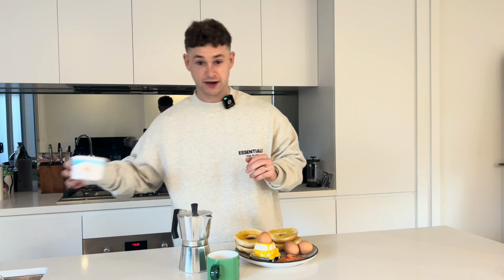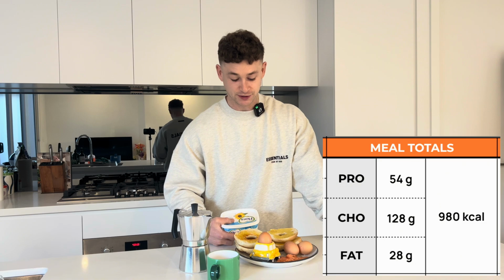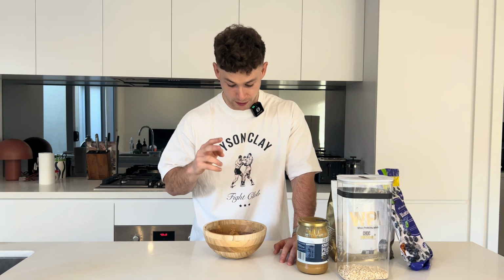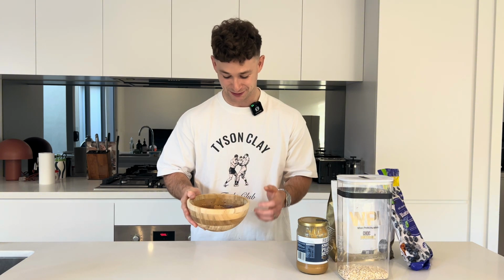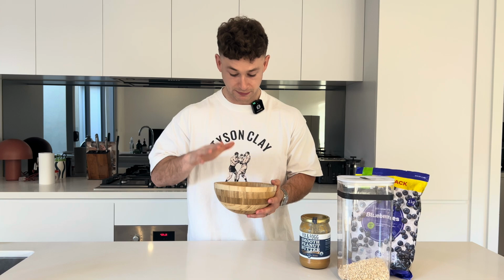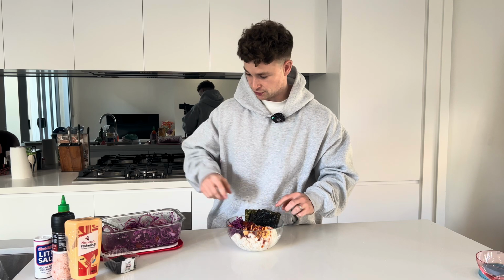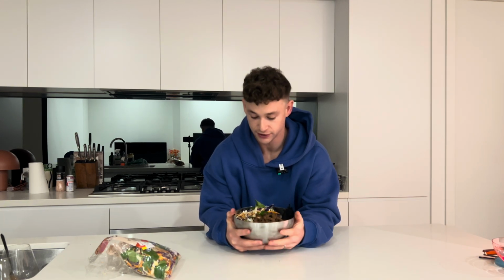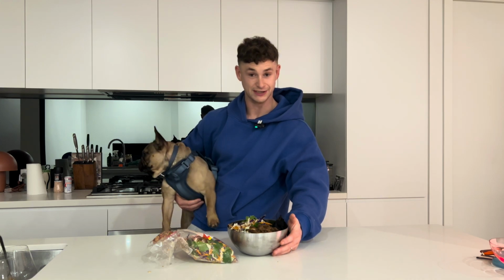FULL DAY OF EATING 3900 CALORIES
4 tips to help improve appetite and digestion and my full meal plan, macros and calories per meal and total macros and calories for the day. Packed with plenty of value, hope you enjoy =)

Any questions you have, drop them below.